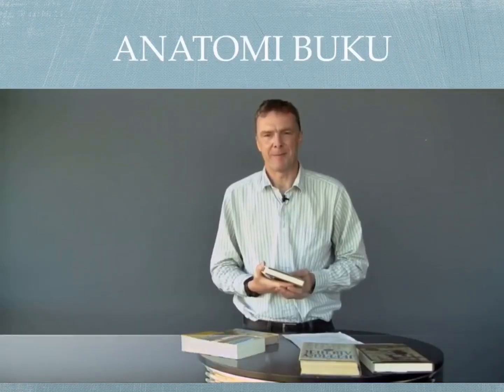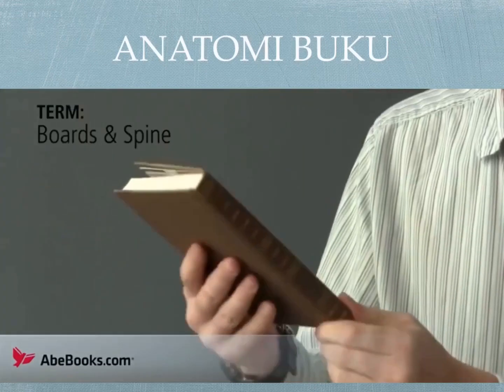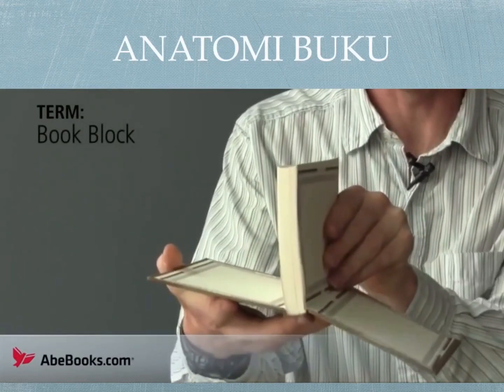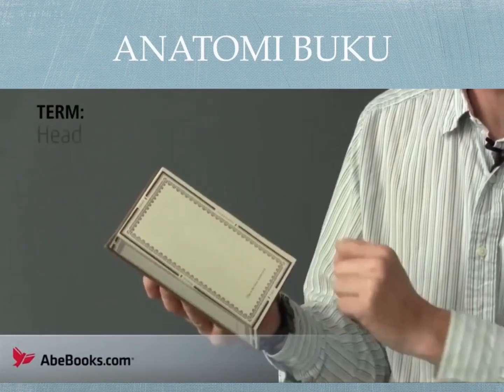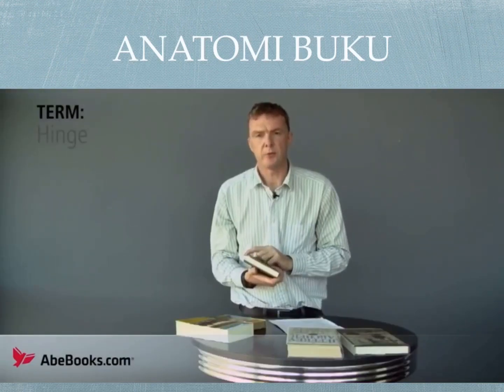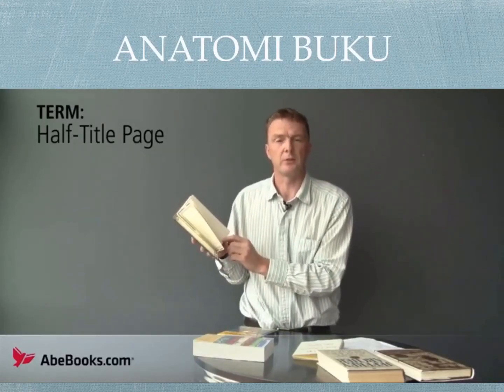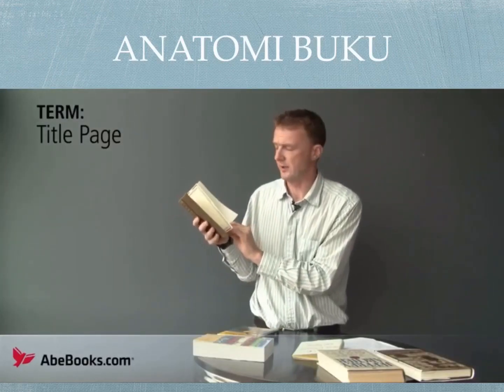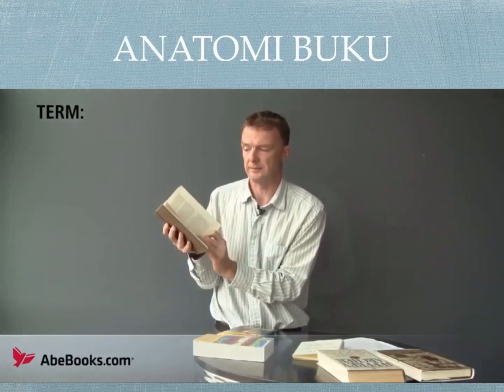Vlog Cikgu Malaysia di Finland: Anatomi Sebuah Buku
Memperkenalkan anatomi sebuah buku untuk meningkatkan penghayatan kita kepada buku dan tabiat membacanya.